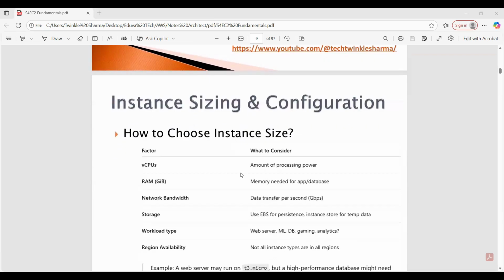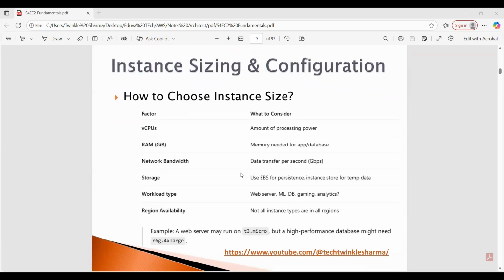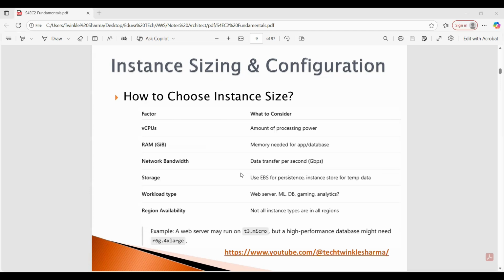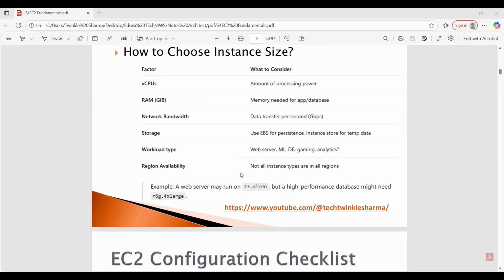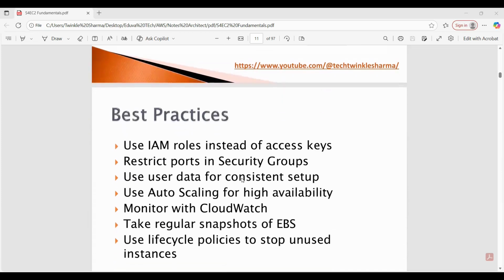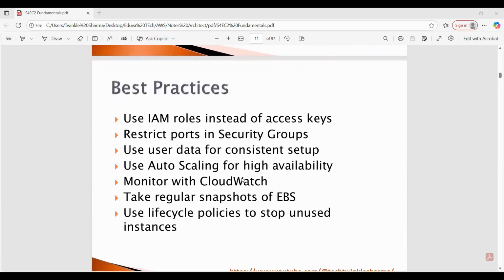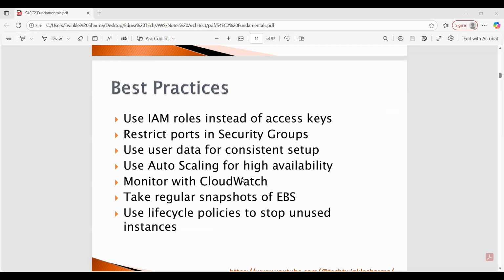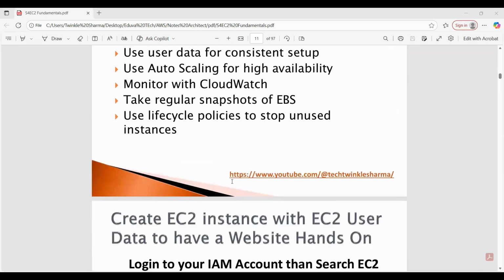AWS EC2 Fundamentals Explained | Complete Beginner Guide | Tech Twinkle Sharma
Welcome to Tech Twinkle Sharma 🌟

In this video, I explain the fundamentals of AWS EC2 (Elastic Compute Cloud) — one of the most important and widely used services in Amazon Web Services. EC2 provides scalable virtual servers in the cloud, allowing you to run applications with complete control and flexibility.

In this beginner-friendly explanation video, you will learn:
✅ What AWS EC2 is
✅ Key EC2 components (AMI, Instance Types, Regions, AZs)
✅ EC2 Pricing Models (On-Demand, Reserved, Spot, Savings Plans)
✅ Security Groups and key network concepts
✅ EBS (Elastic Block Store) basics
✅ How EC2 fits into cloud computing
✅ Use cases of EC2 in real-world applications

This video is perfect for:
✔️ AWS beginners
✔️ Students preparing for AWS Cloud Practitioner or Solutions Architect
✔️ Anyone starting their cloud journey
✔️ Learners looking to understand EC2 clearly and simply

By the end of this session, you’ll have a clear understanding of AWS EC2 and its core fundamentals.